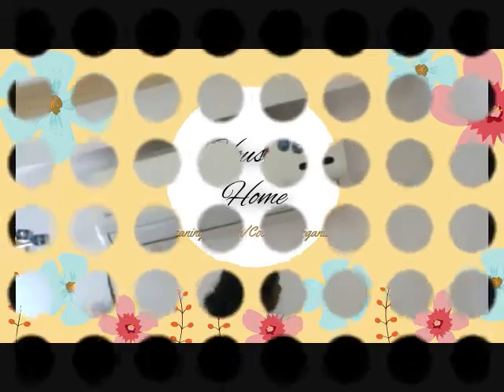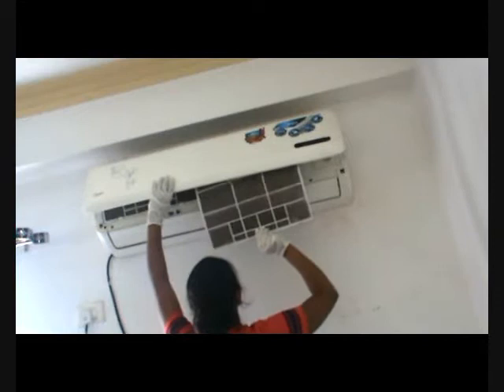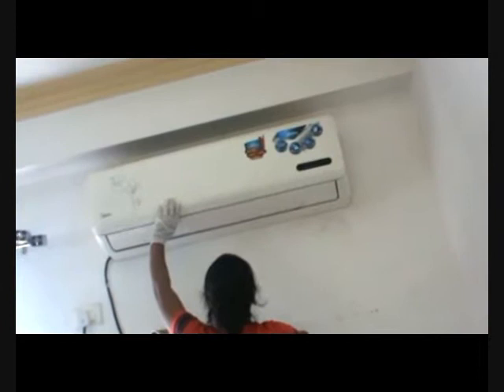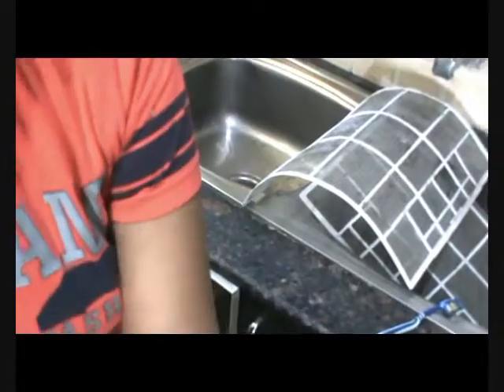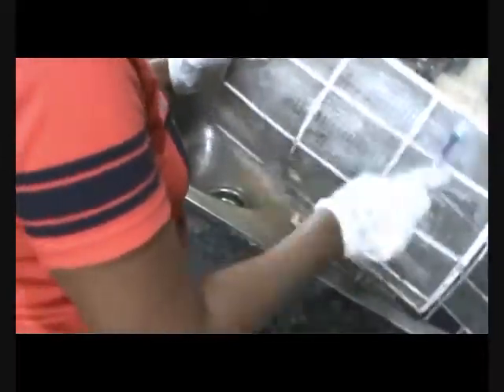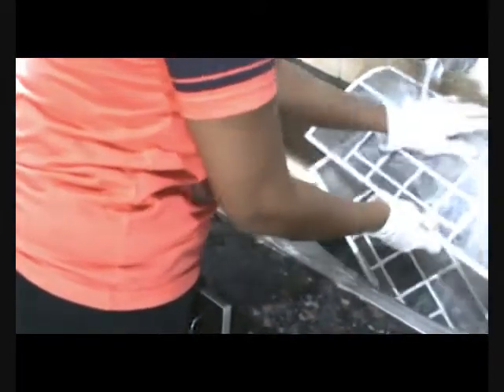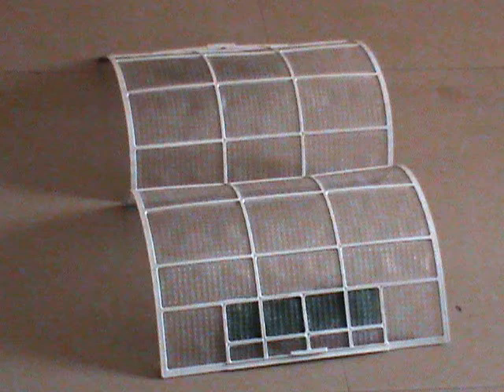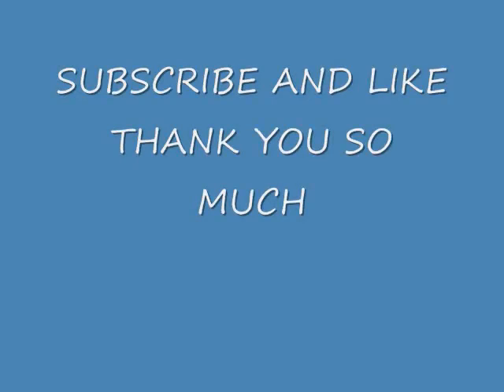How to clean split AC filters at home - Very Easy Process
Namaste Friends!

Thanks you so much for your love and support today HOUSE TO HOME has reached 100 subscribers. Please keep your support this way always.

In this video we will show you how easy the process of cleaning AC filters is. Generally, we get a paid service for the same, now after watching the video you can save your money.

This is mandatory to clean the filters twice or even more in a month depending on the usage.

Happy Home Making